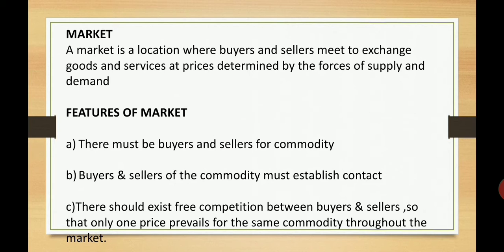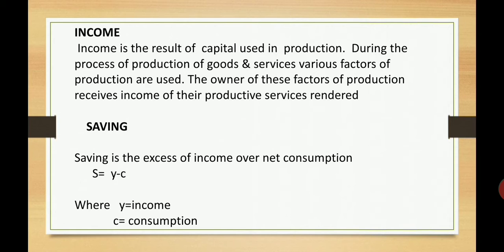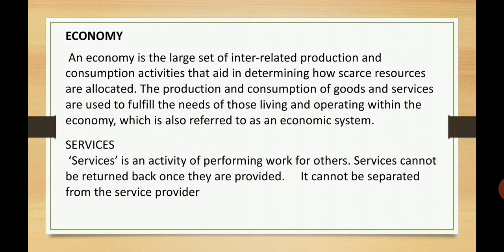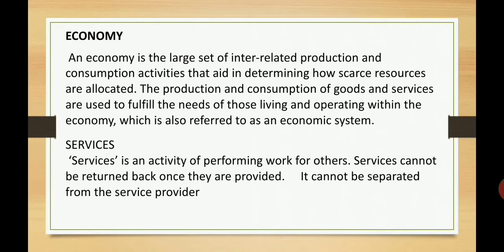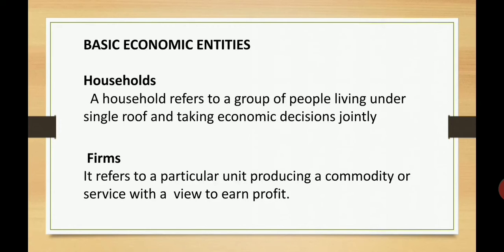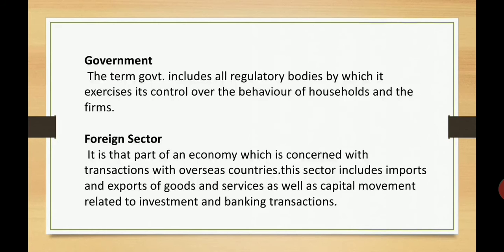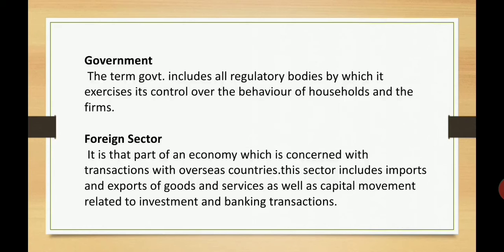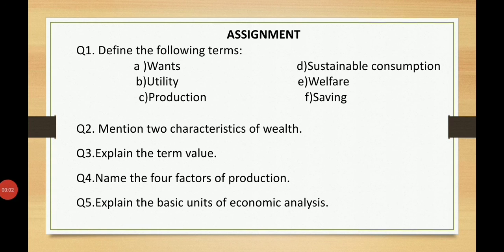Class 9th - Economics -Chapter : Basic Concepts of Economics (part 4) by Mrs Sapna Arora